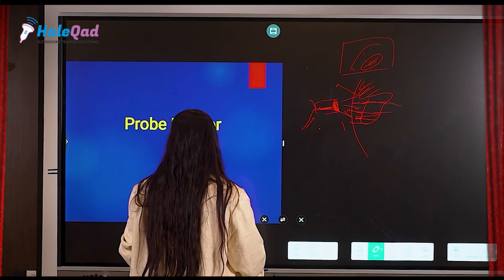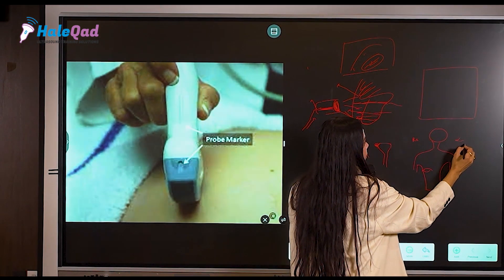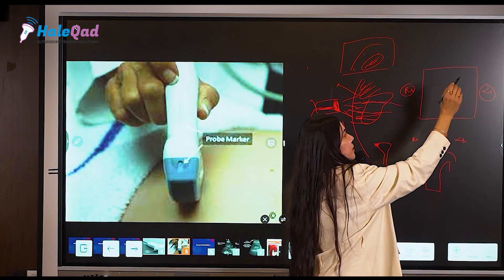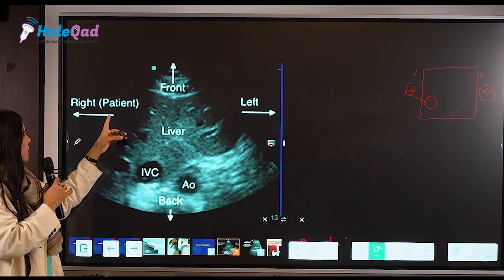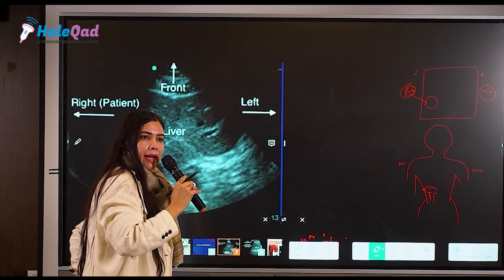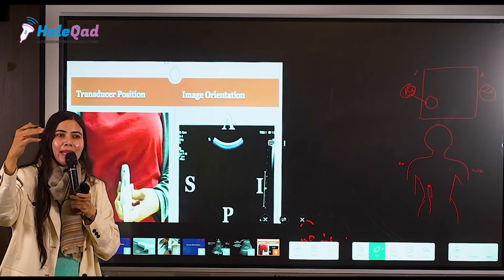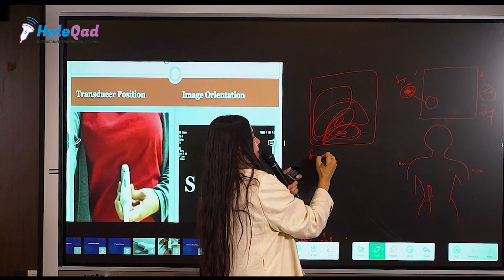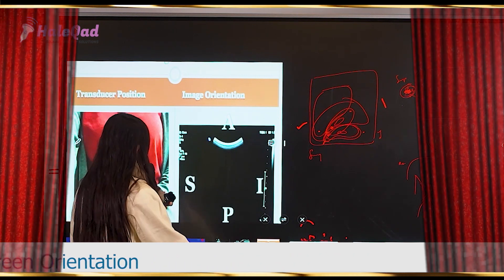Physics and Machine Settings !! Part 01 : Probe Marker & Screen Orientation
To know more about our Ultrasound Courses, You can visit our
Contact our Helpline : 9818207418 (Available on Call & Whatsapp)